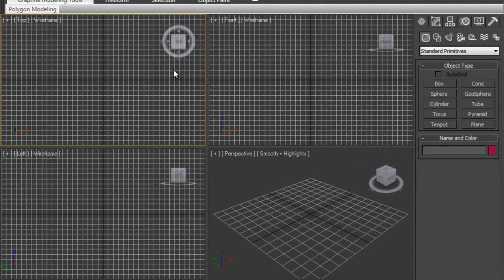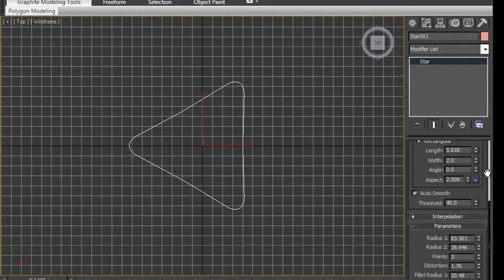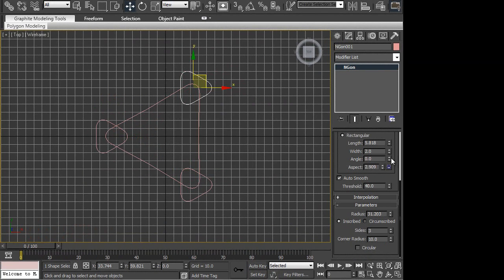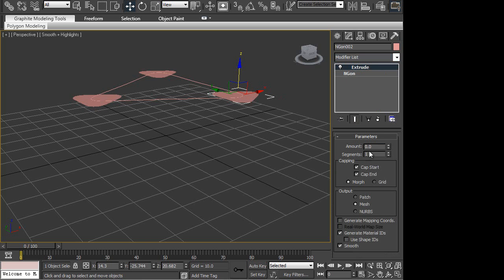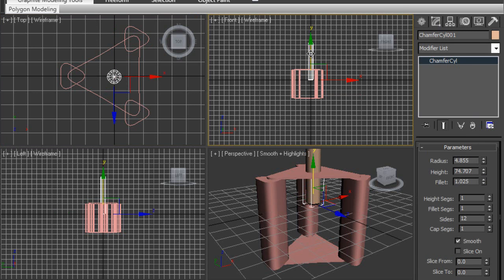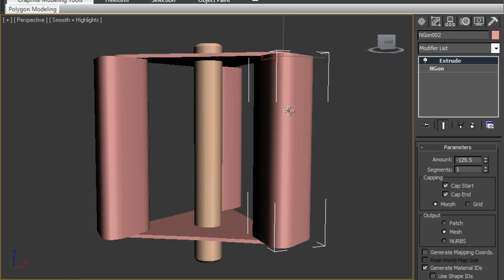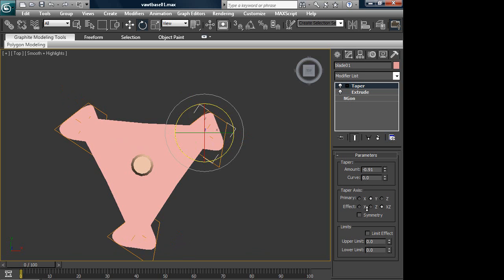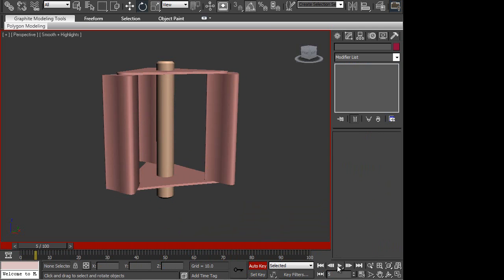Vertical Axis Wind Turbine 3D Construction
They call a vertical turbine a VAWT.  I will demonstrate in a few minutes how to construct a VAWT turbine with two extruded extended shapes with a Star 3 point setup and a NPolygon.